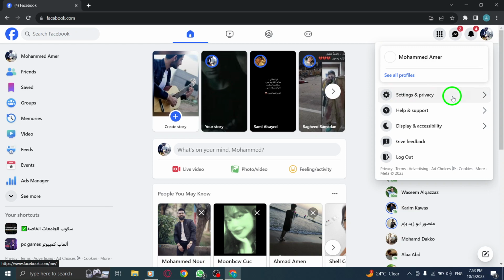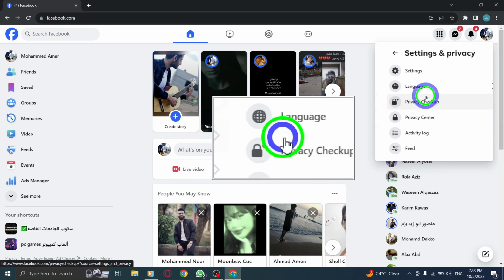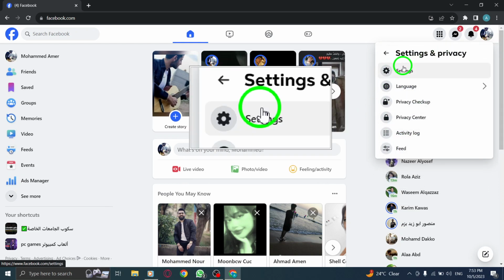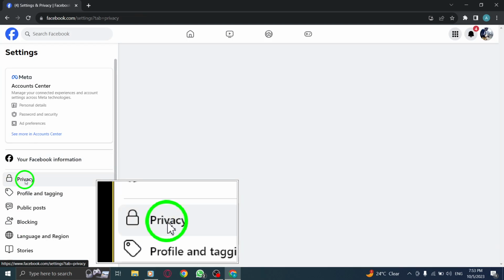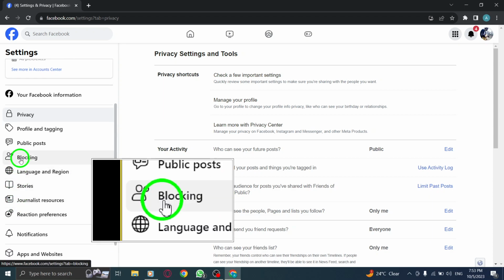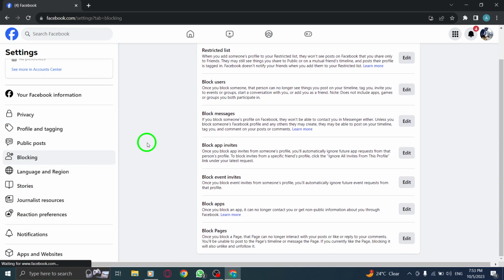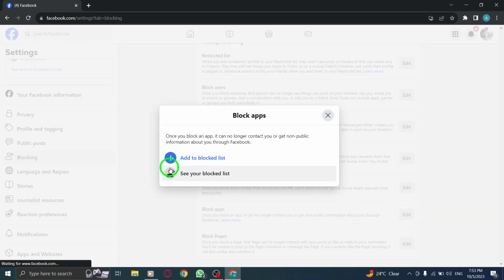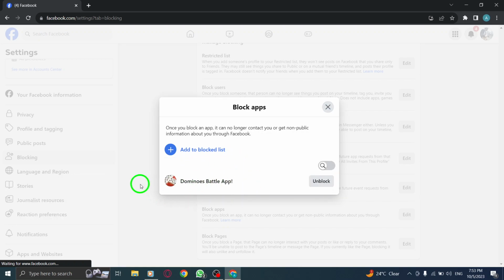How to View Blocked Apps List in Facebook on PC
Unlock the power of Facebook privacy settings on your PC with this step-by-step tutorial on how to view the blocked apps list. Follow these simple steps:

1. Open Facebook
2. Click on your profile picture from the top right corner
3. Click on Settings & privacy
4. Click on Settings
5. Click on Privacy from the left
6. Click on Blocking
7. Next to Block apps, click on the Edit button
8. Click on See your blocked list

By mastering these steps, you'll be able to effortlessly manage and view your blocked apps on Facebook, ensuring a personalized and secure browsing experience. Don't miss out on this tutorial - watch now and take control of your Facebook privacy on your PC.